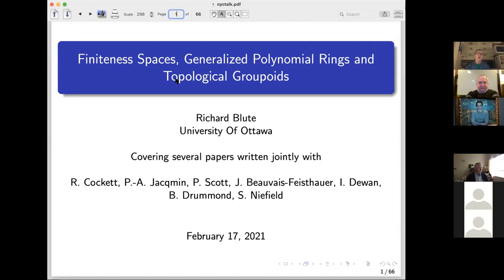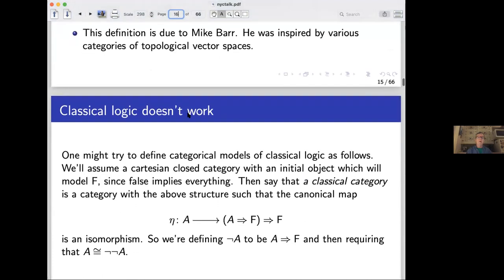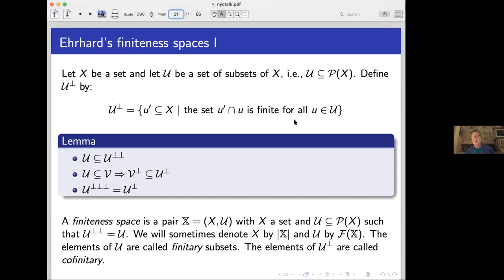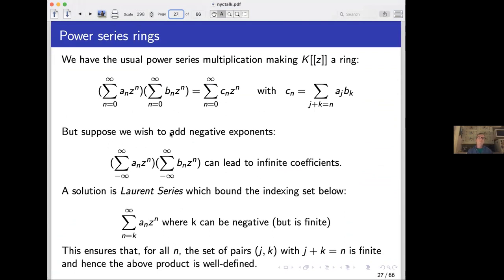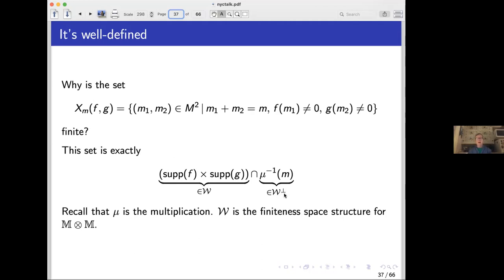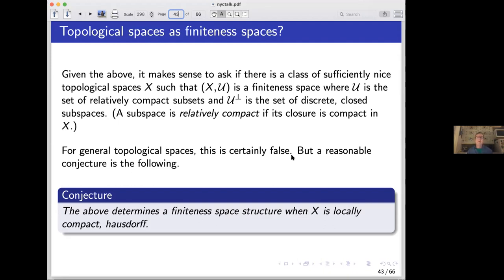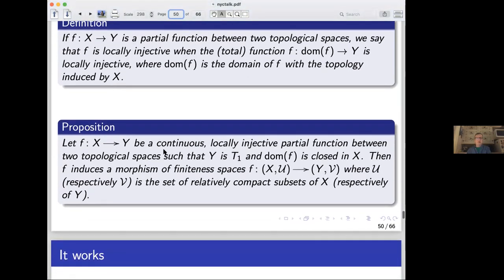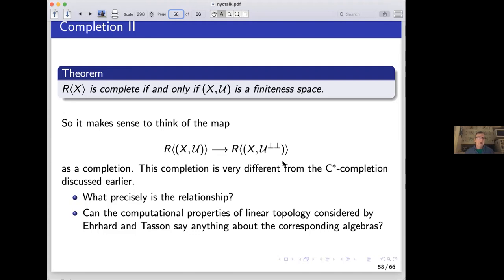Richard Blute --- Finiteness Spaces, Generalized Polynomial Rings and Topological Groupoids.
Talk given on February 17, 2021 on Zoom.

Abstract: The category of finiteness spaces was introduced by Thomas Ehrhard as a model of classical linear logic, where a set is equipped with a class of subsets to be thought of as finitary. Morphisms are relations preserving the finitary structure. The notion of finitary subset allows for a sharp analysis of computational structure.

Working with finiteness spaces forces the number of summands in certain calculations to be finite and thus avoid convergence questions. An excellent example of this is how Ribenboim’s theory of generalized power series rings can be naturally interpreted by assigning finiteness monoid structure to his partially ordered monoids. After Ehrhard’s linearization construction is applied, the resulting structures are the rings of Ribenboim’s construction.

There are several possible choices of morphism between finiteness spaces. If one takes structure-preserving partial functions, the resulting category is complete, cocomplete and symmetric monoidal closed. Using partial functions, we are able to model topological groupoids, when we consider composition as a partial function. We can associate to any hemicompact etale Hausdorff groupoid a complete convolution ring. This is in particular the case for the infinite paths groupoid associated to any countable row-finite directed graph.